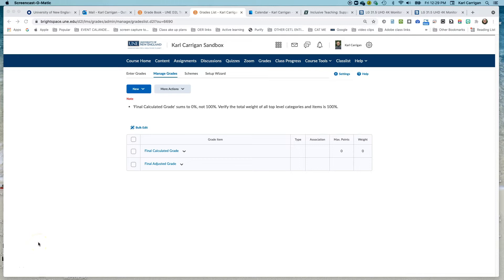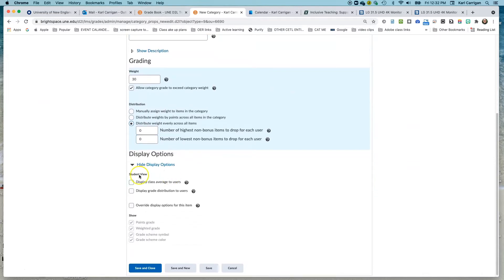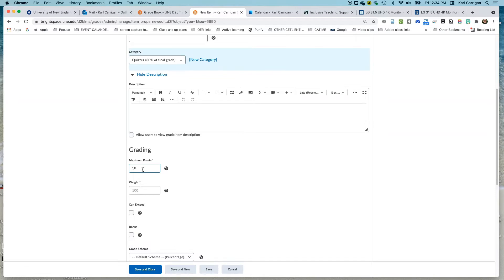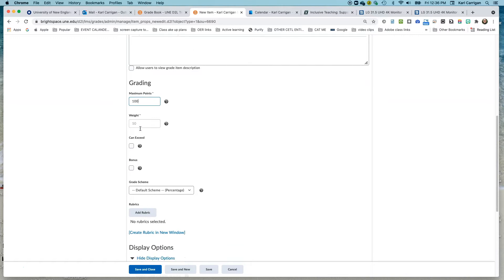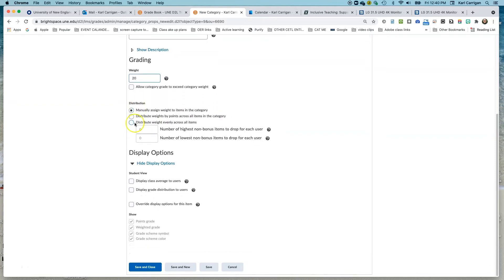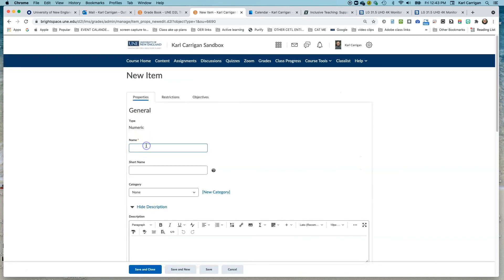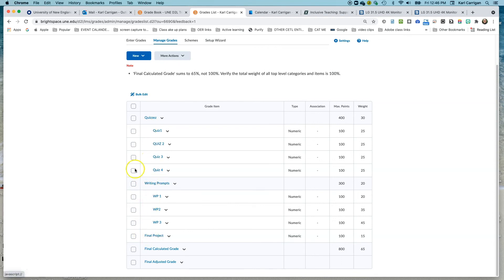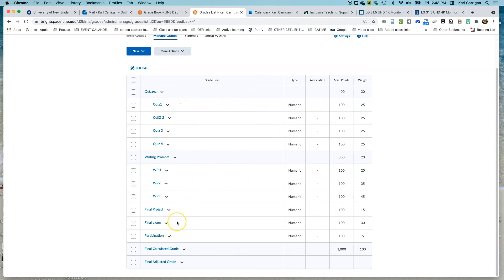Creating a weighted Grade book in Brightspace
This video builds off the Wizard set up of a weighted gradebook and demonstrates how to create Categories and Items to create a book that meets a specific set of needs.